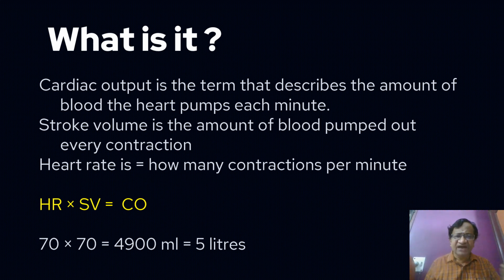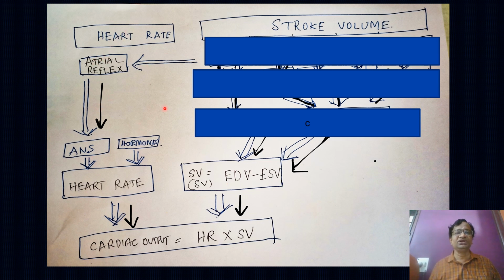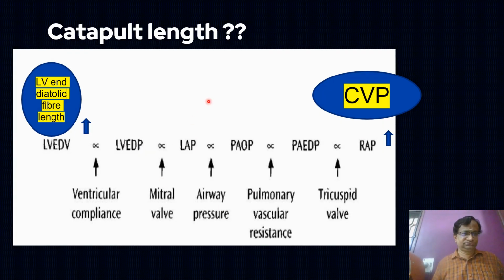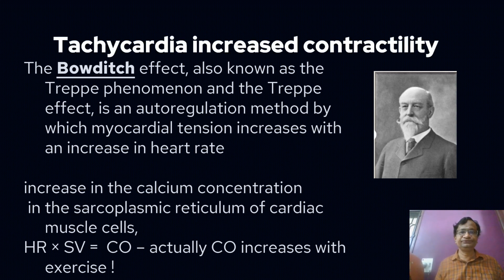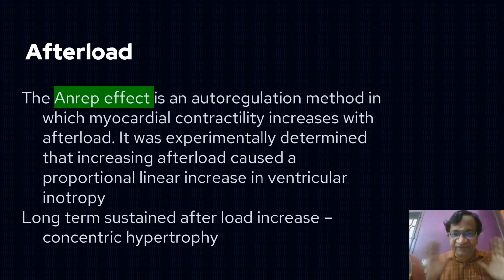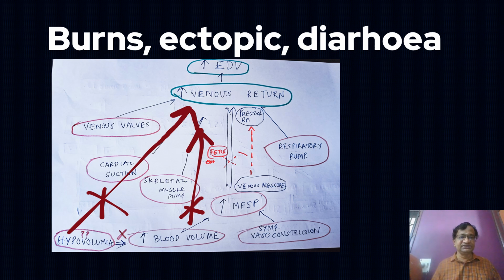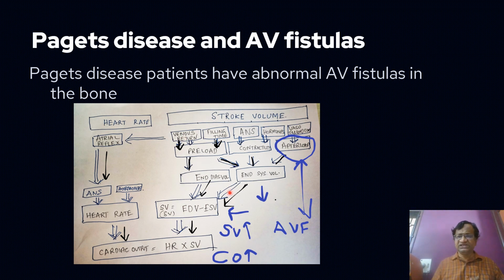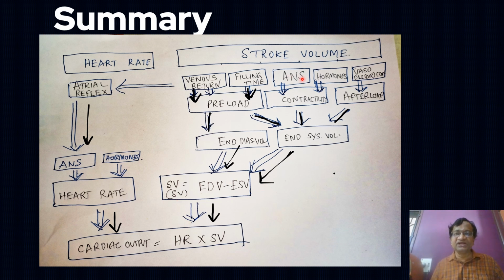Cardiac output | Dr.S.Parthasarathy MD., DNB, PhD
This video describes the basics of cardiac output. By Dr.S.Parthasarathy MD., DNB, PhD, Professor, Mahatma Gandhi Medical college and research institute, Sri Balaji Vidyapeeth, Pondicherry- India